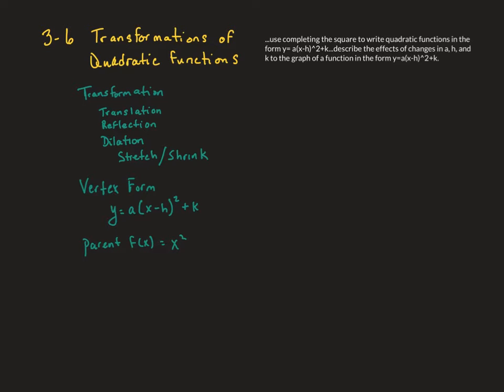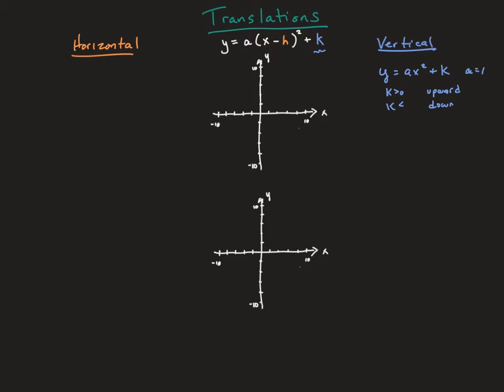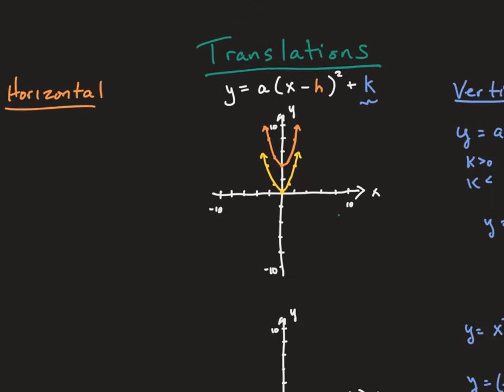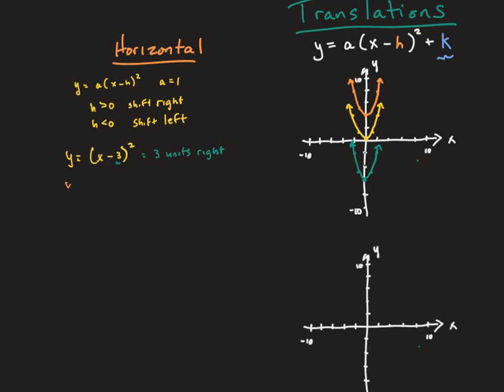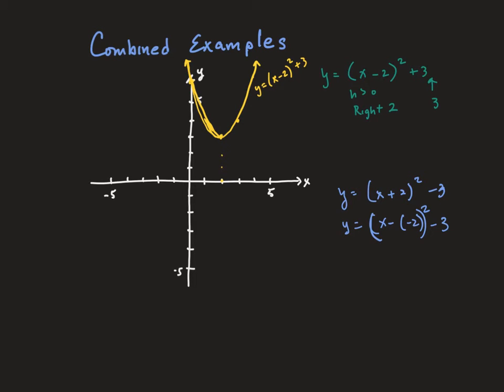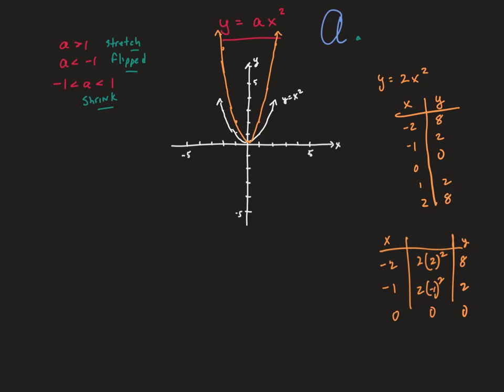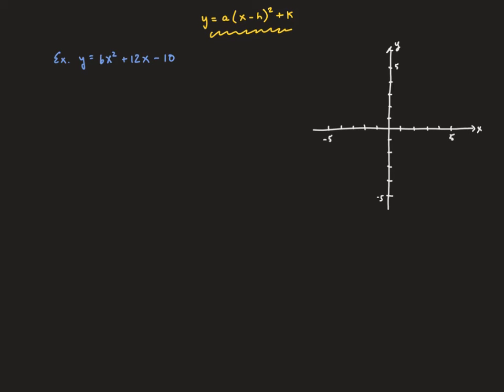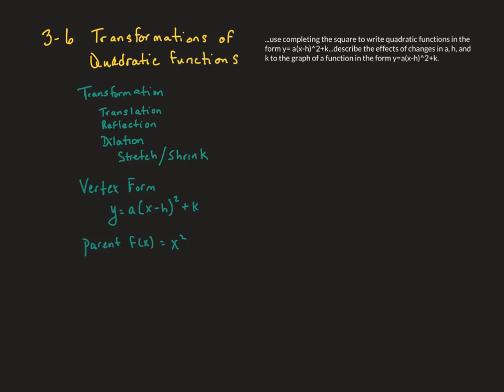3-6 (Alg 2) Quadratic Transformations